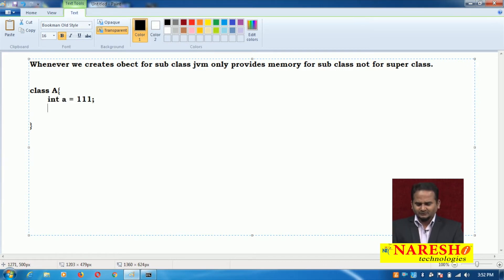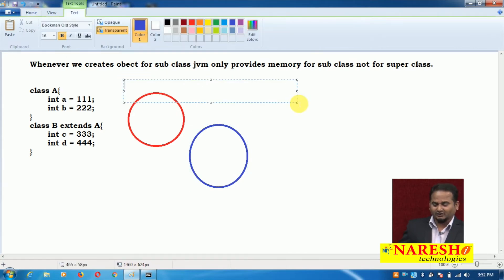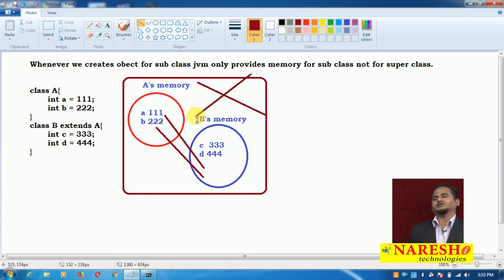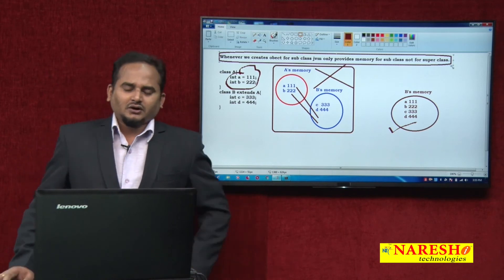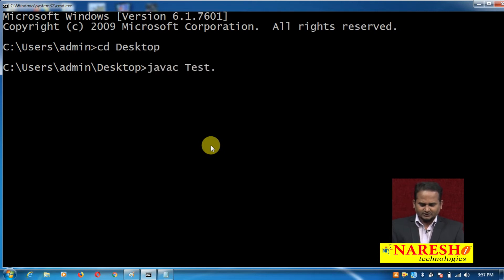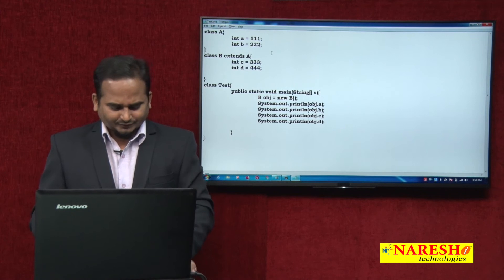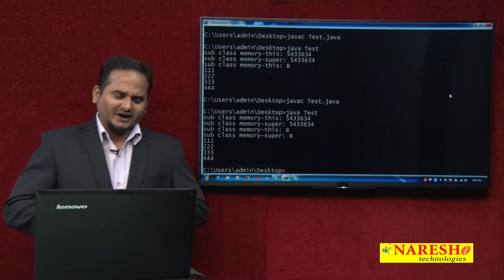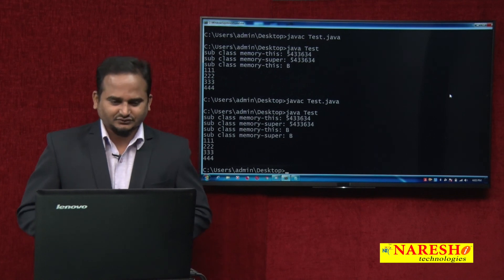Is JVM Provides Memory for Super Class the Process of Subclass Object Creation in Java?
💡 Our Online Training Features:
• 🎈 Industry-Specific Scenarios
• 🎈 Flexible Timings